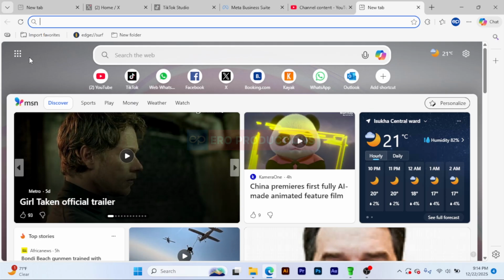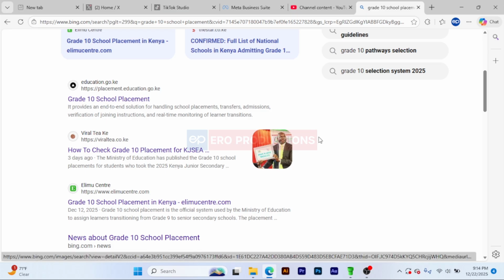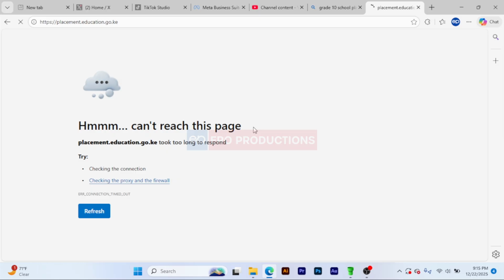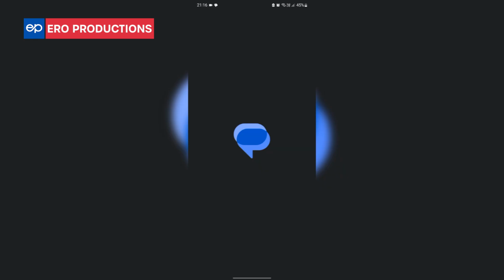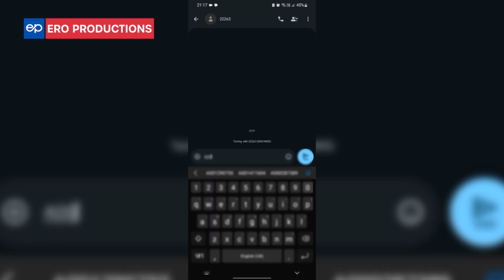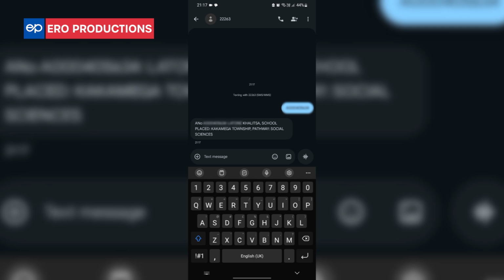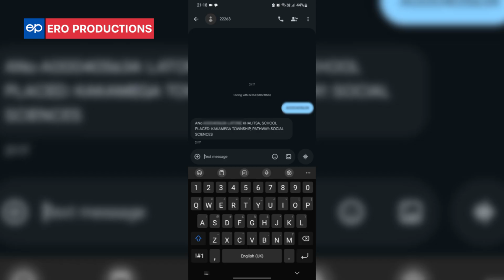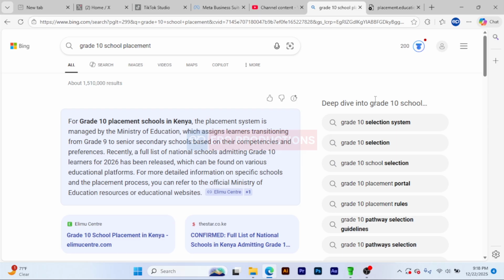How to Check Grade 10 School Placement using the SMS Option [Step-by-Step Guide]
TITLE: How to Check Grade 10 School Placement using the SMS Option [Step-by-Step Guide]

PRESENTER: DK ATENYA

EDITOR: DK ATENYA (ERO PRODUCTIONS)